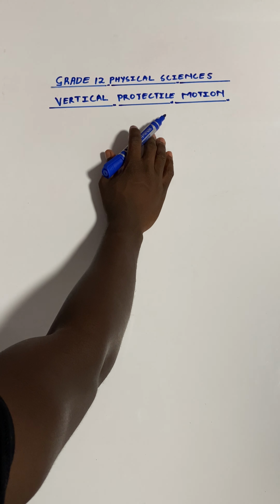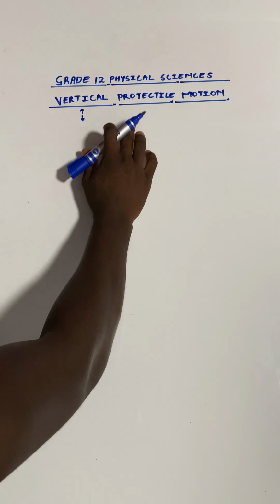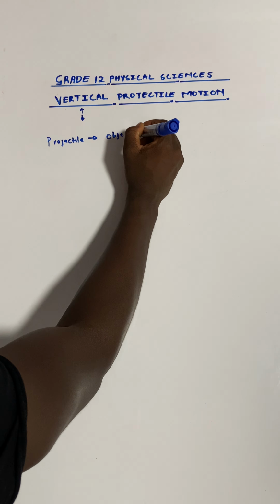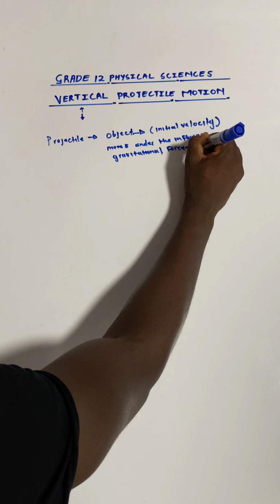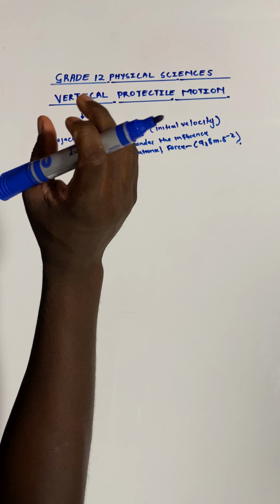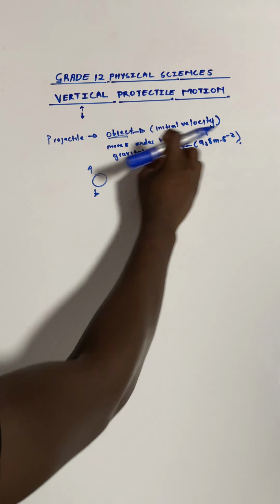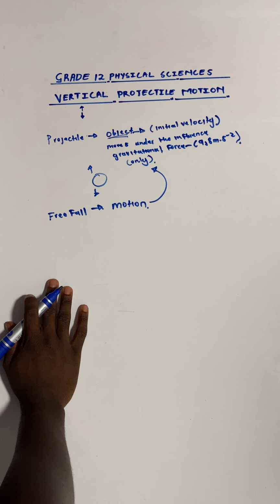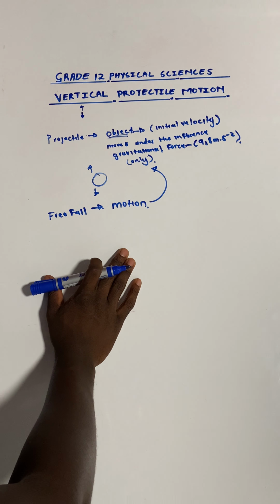The concept of vertical projectile motion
In this lesson we dive into the explanation of what is vertical projectile motion is???